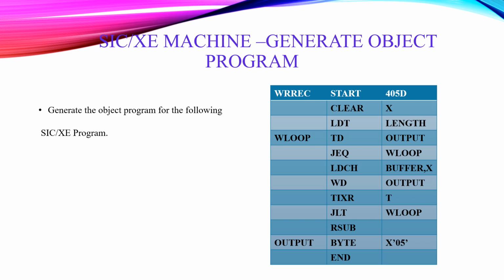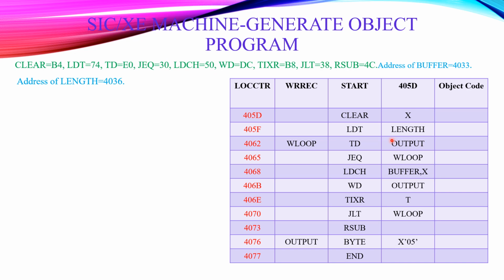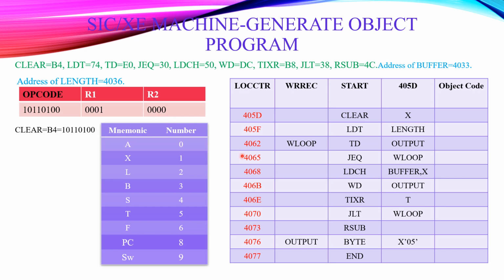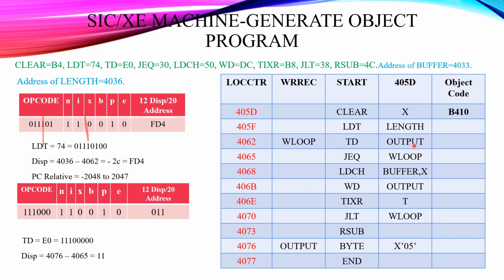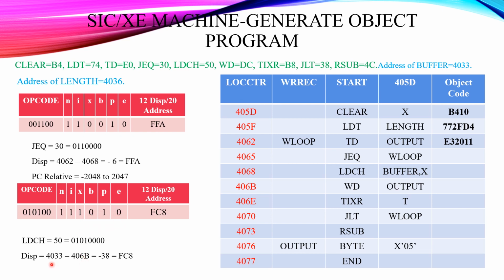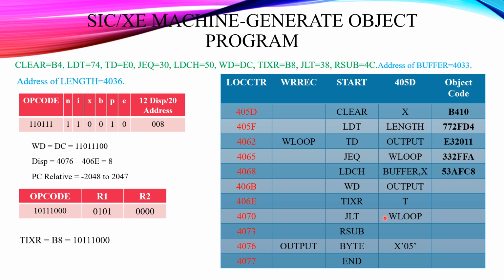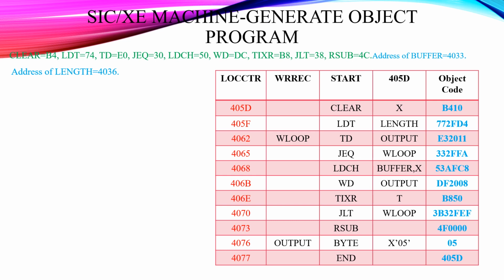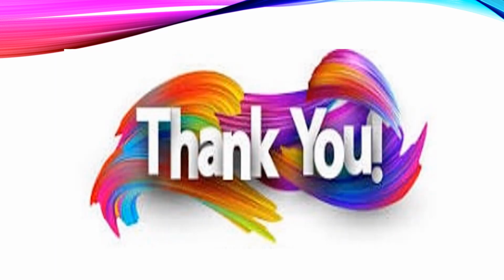System Software and Complier(18CS61)Problem on SIC/XE